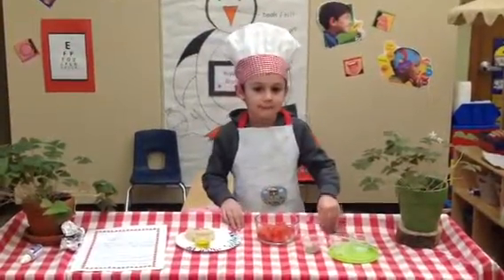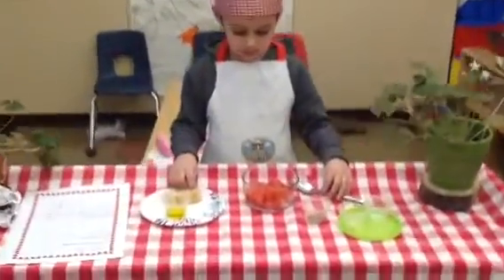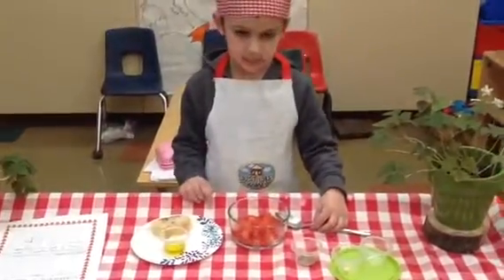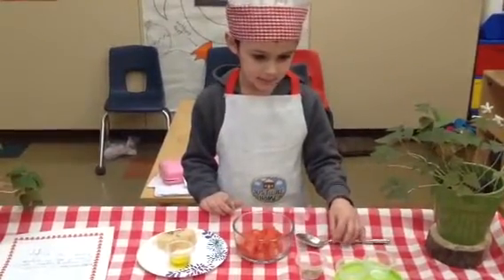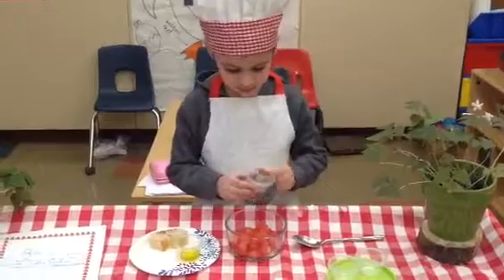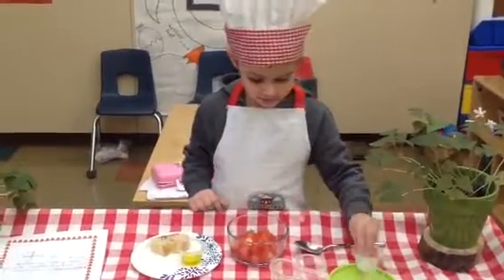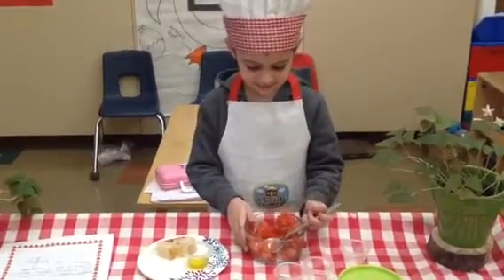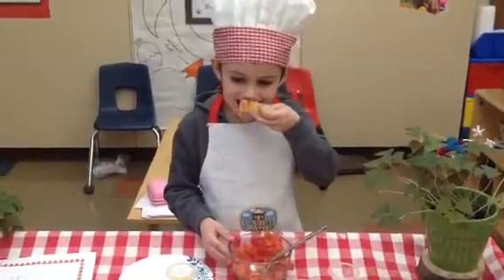Chef Nicco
This little Italian chef teaches he's us how to prepare Bruschetta!! Delicious!